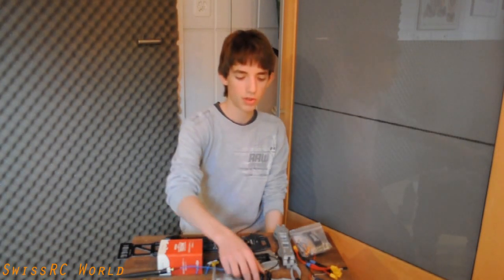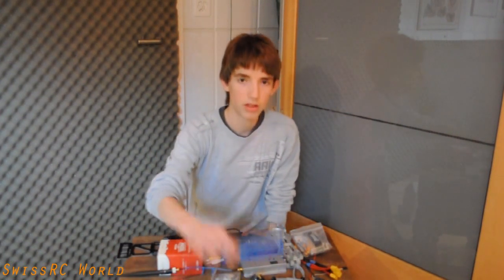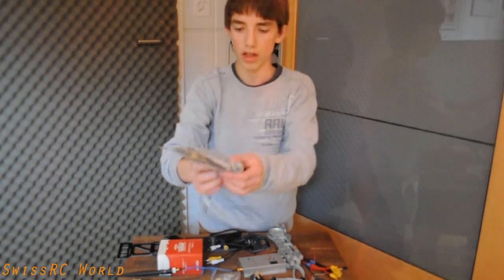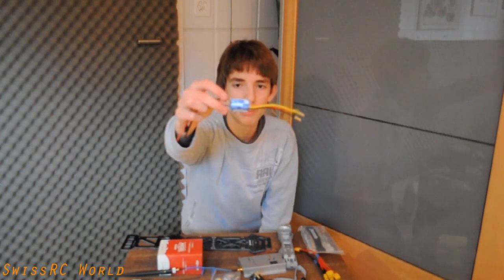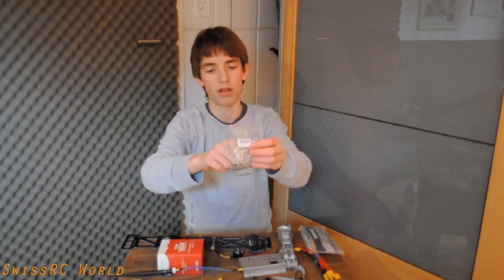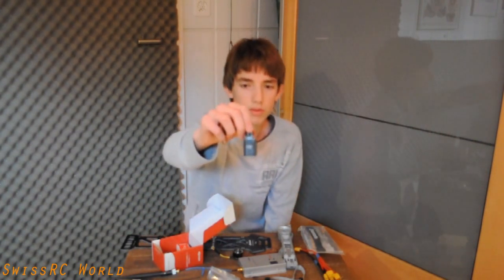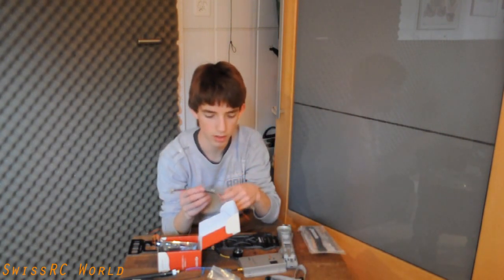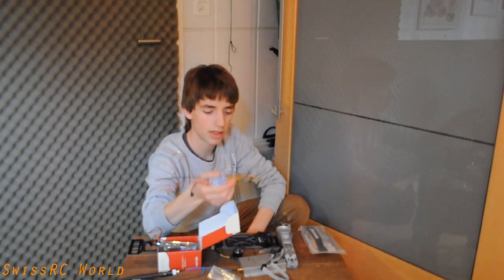[OVERVIEW] QAV-500 with HK components and DJI NAZA-M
OVERVIEW of my first Quadcopter, the QAV-500 from FPVManuals.
In this OVERVIEW you'll se all the parts which i'm gonna put on the frame.

Parts list:
Motors:

Please leave a like rating and ask your questions or suggestions in the comment section down below.